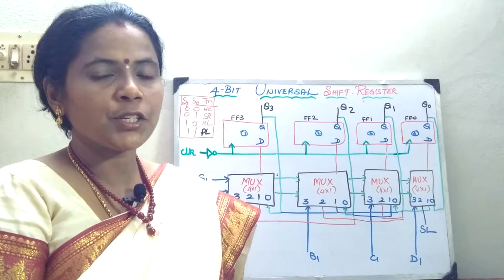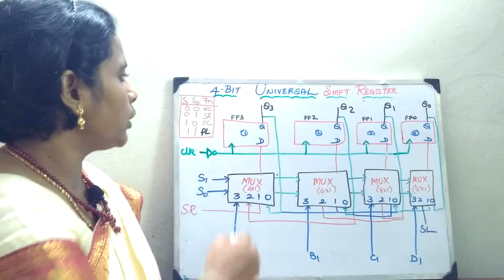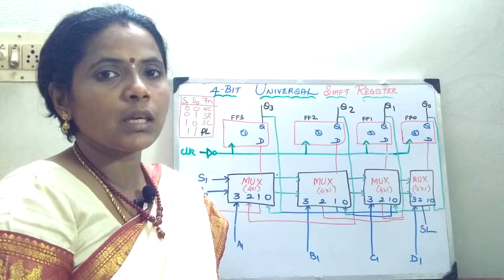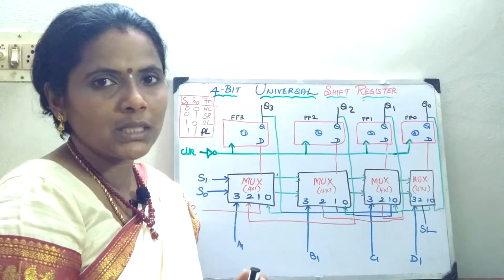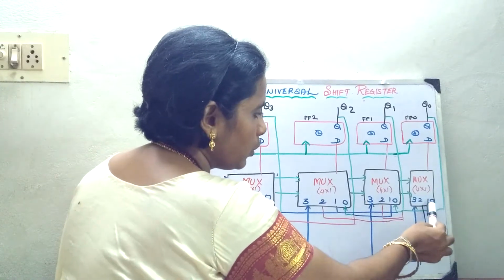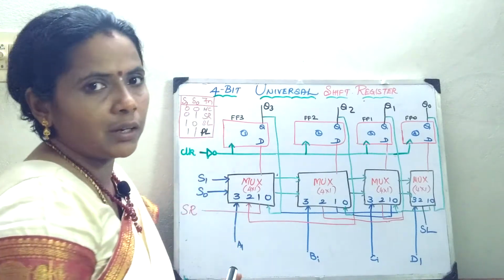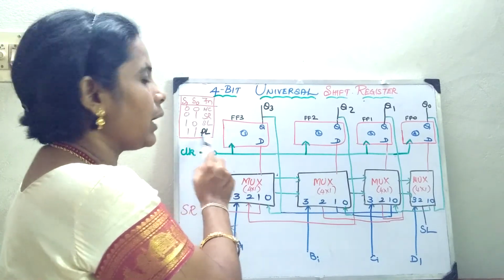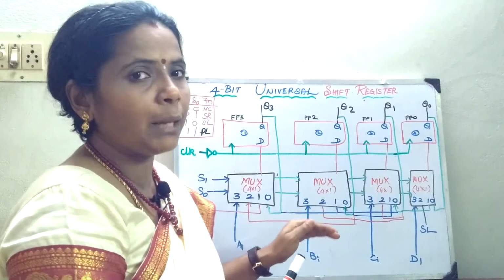Universal Shift Register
Universal Shift Register (4 bit)